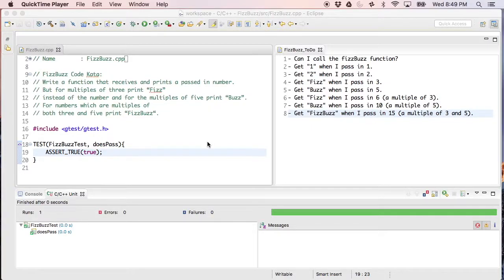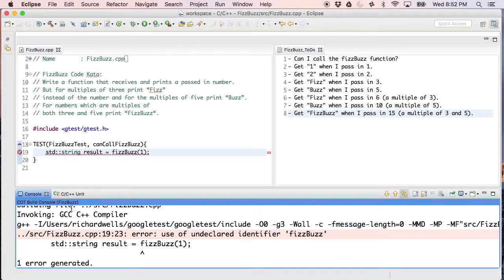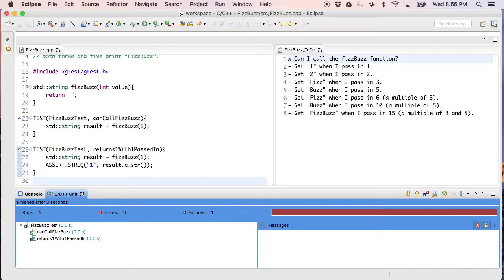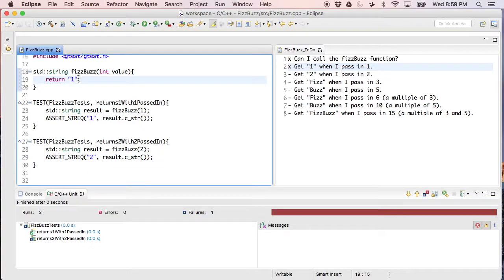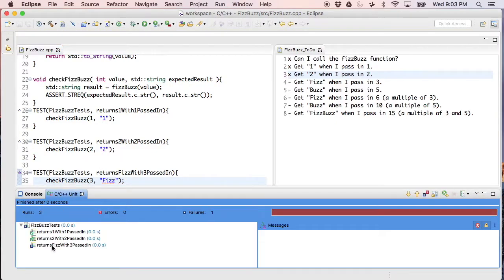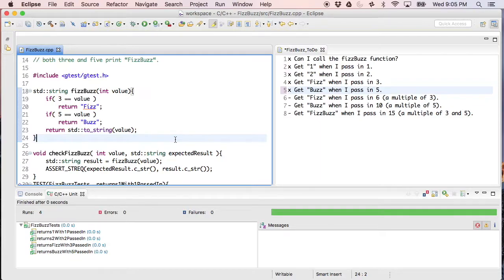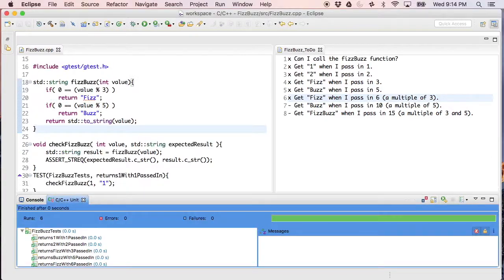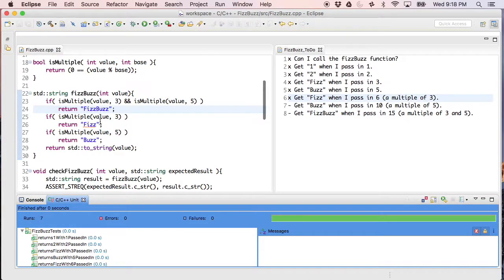FizzBuzz Test Driven Development Kata in C++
This is a sample lecture from my course on Test Driven Development in C++.  Here's a link where you can purchase the entire course at a discounted price from Udemy